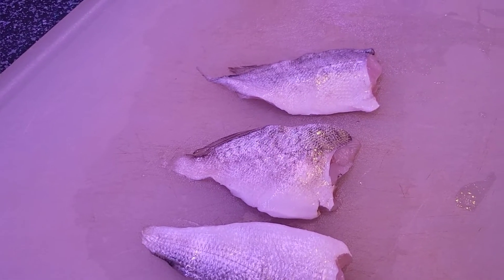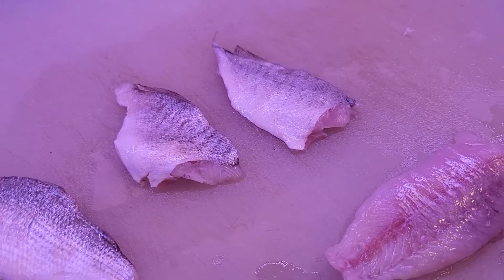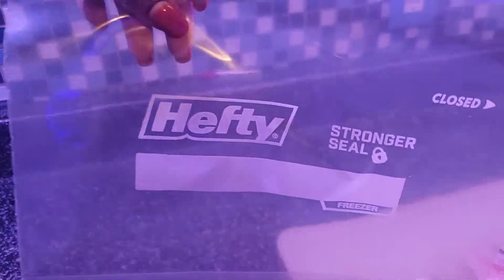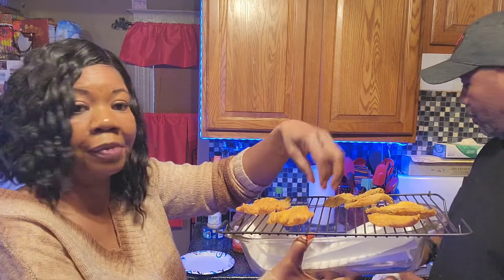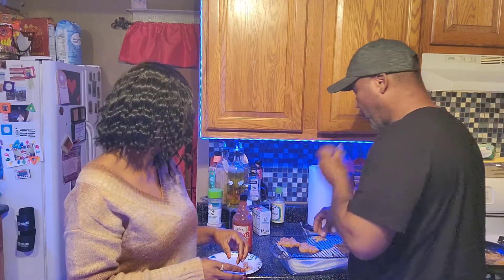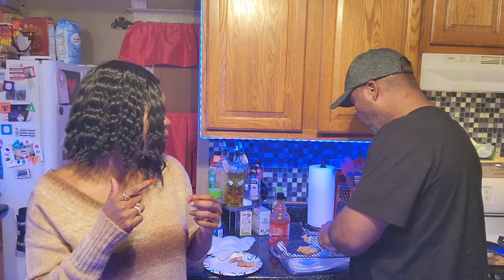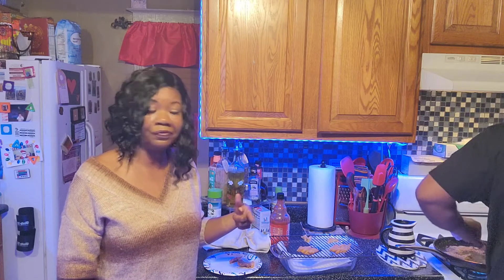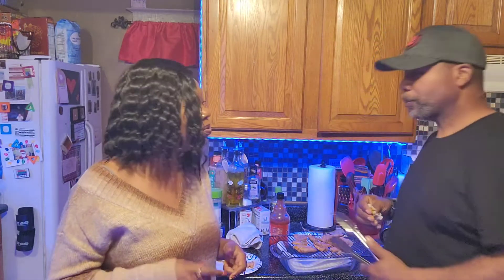Cooking sea trout fillets in 2022 Vlog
Hi family today's Vlog is about cooking the trout fillets in 2022 that we caught out the Atlantic Ocean in Myrtle Beach South Carolina. Fishing Ed and I pan fried the fillets in Andys breading with no other season. We wanted to taste the purest flavor of the fish we possibly could . The tourt was a white flake meat that had a very mild flavor. The sport was also a very mild flavor fish with a little bit of a sweet flavor to the meat.The Croaker had a little bit stronger fish flavor . The skin didn't change the flavor of the fish at all to us. Adding a touch of Frank's hot sauce made the flavor pop a little more to me over all the fish was great. seatrout.